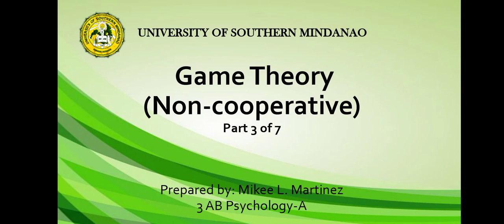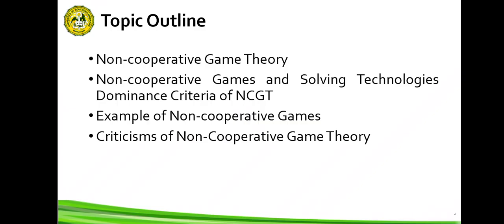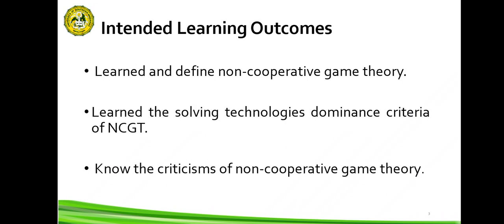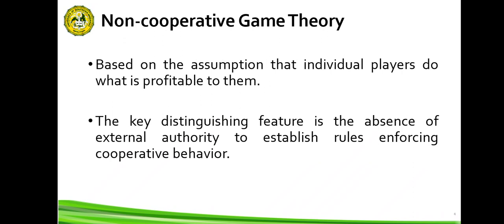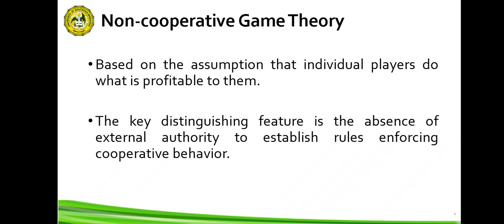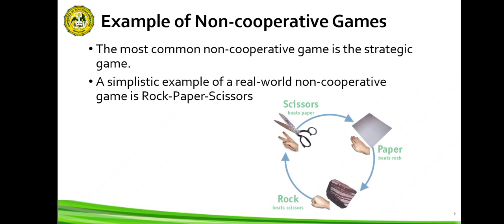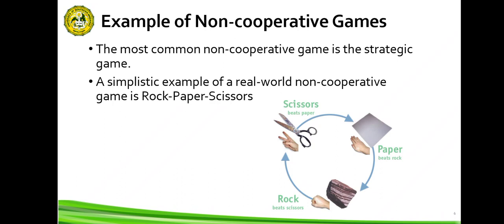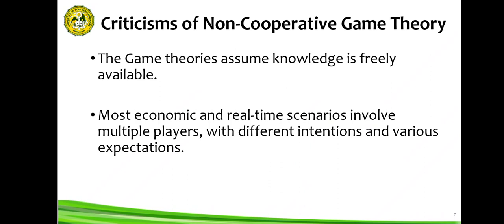Non-cooperative Game • Game Theory | part 3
Good day!
This is the report of MIKEE L. MARTINEZ, in the subject of Human Behaviors in an Organization (this is for academic purposes only).

Group 4:
Ali, Rashid Amir   (leader)    part 2/7
Apurada, Clearygen             part 4/7
Boston, Jake                          part 1/7
Canonicato, Irish Mae          part 7/7
Castillano, Jolie Mae            part 5/7
Copreros, Jaysar                   part 6/7
Martinez, Mikee                     part 3/7